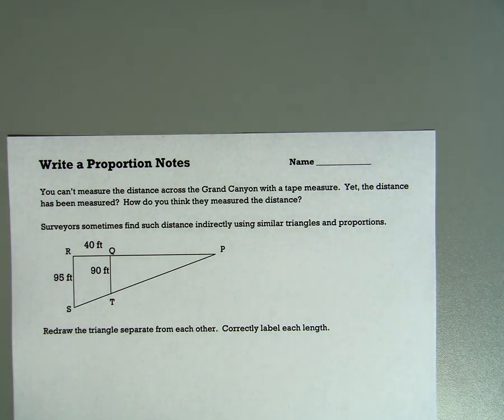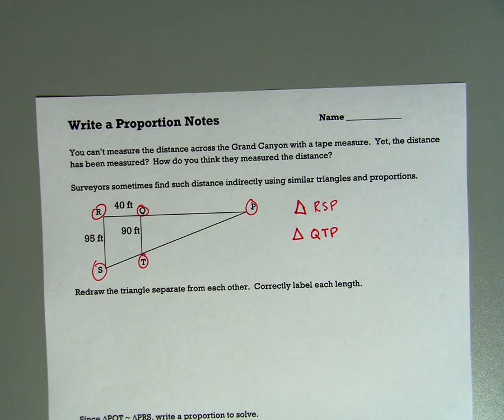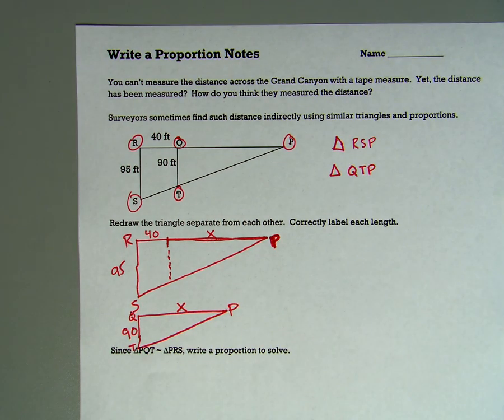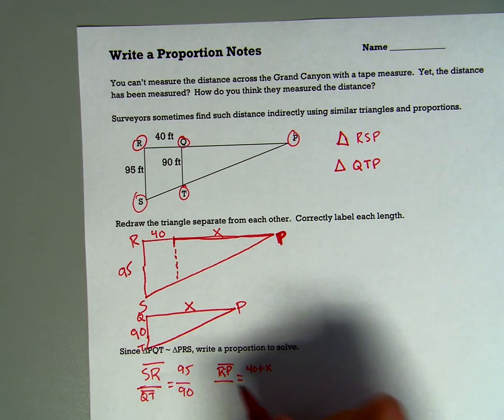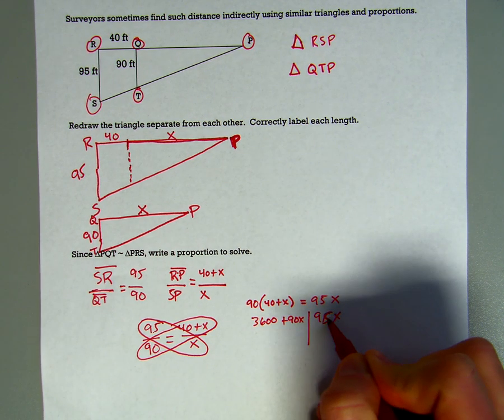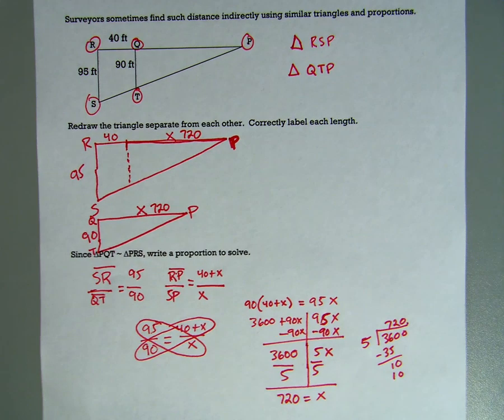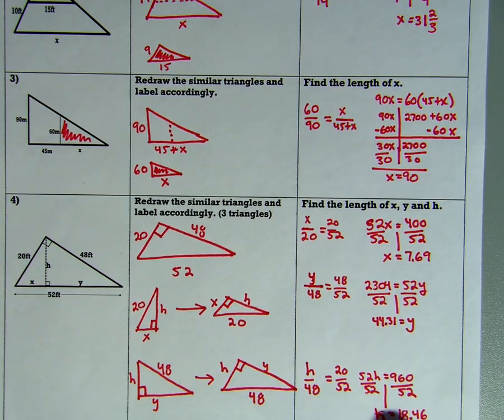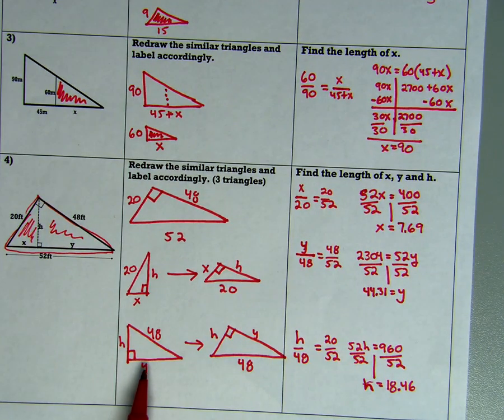Proportions and Similar Triangles